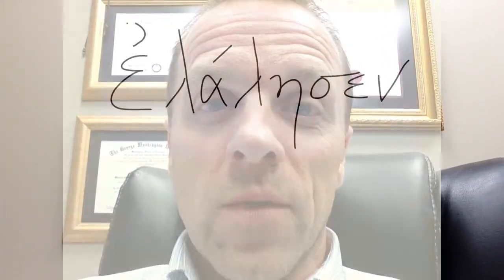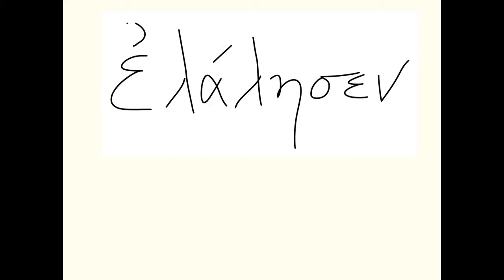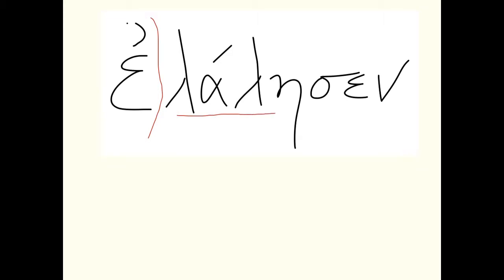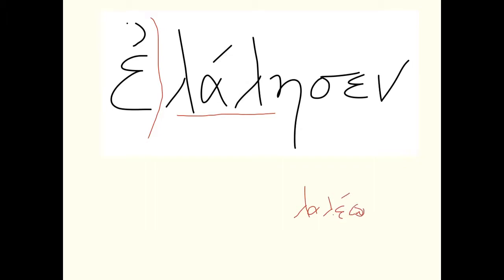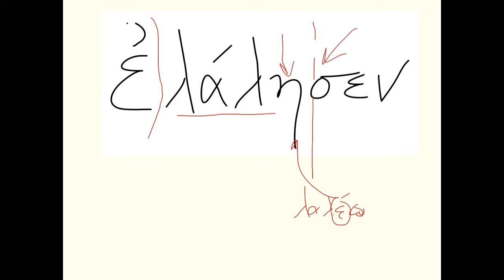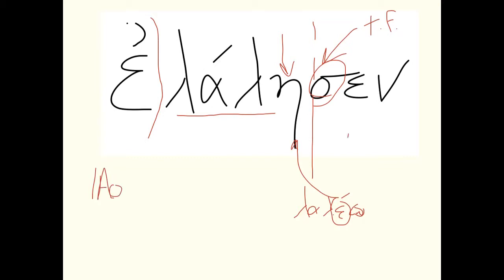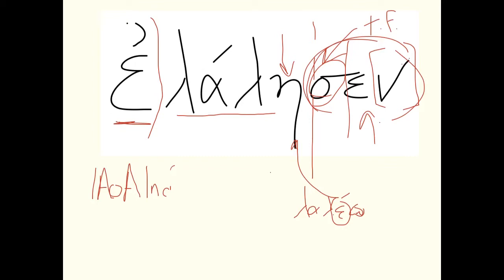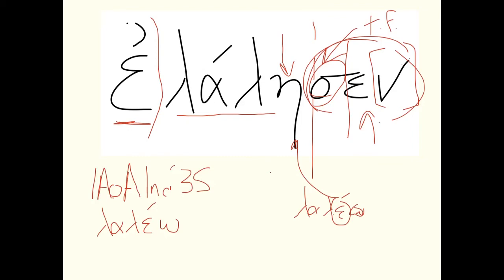Sample Story Assignment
How to parse a 1Ao